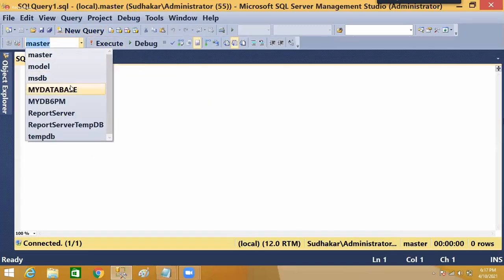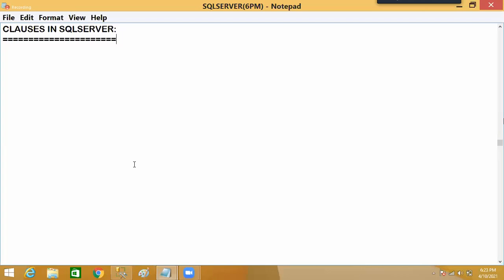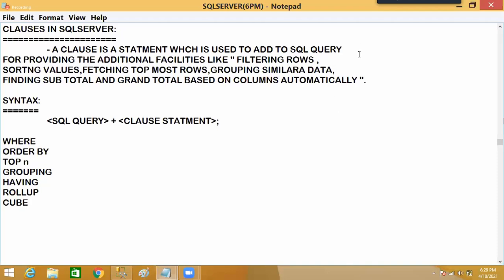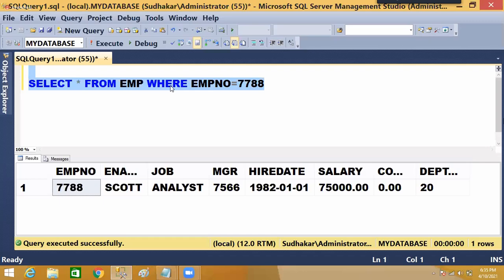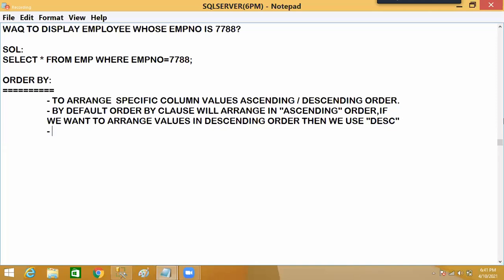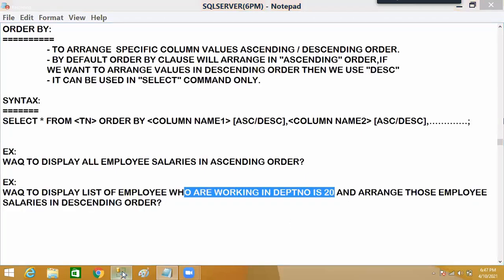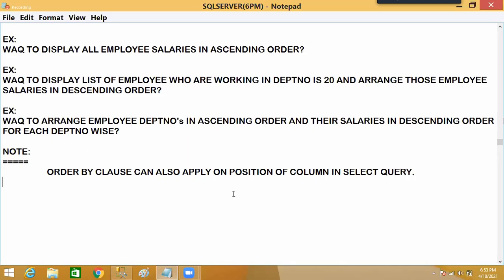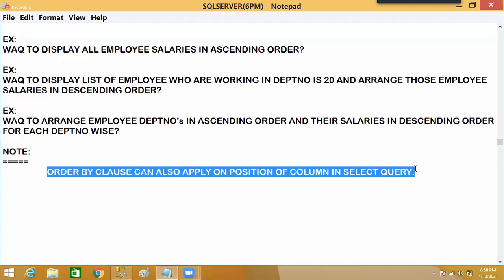SQL Server - Where Clause and Order By